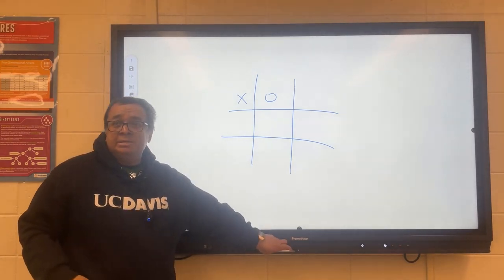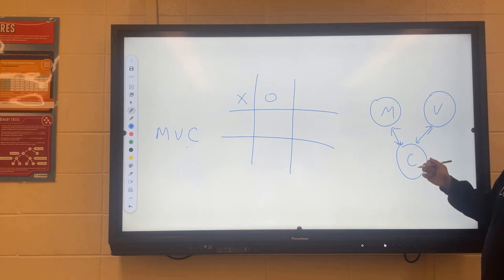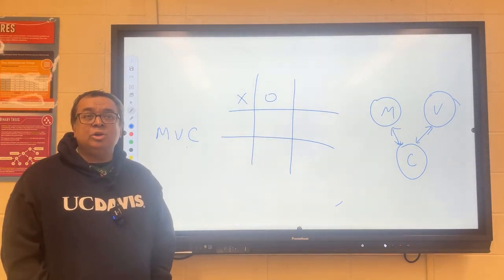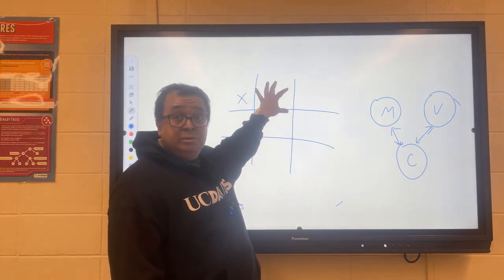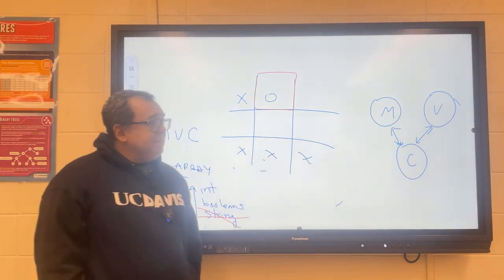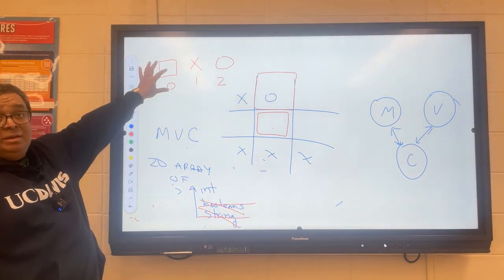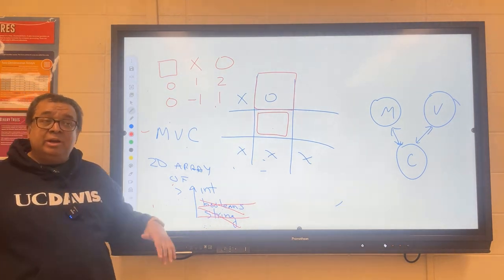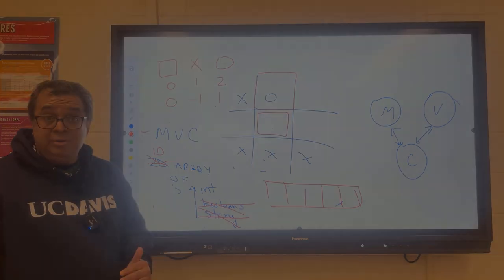Java Swing 008: Designing a Tic-Tac-Toe Game Using MVC